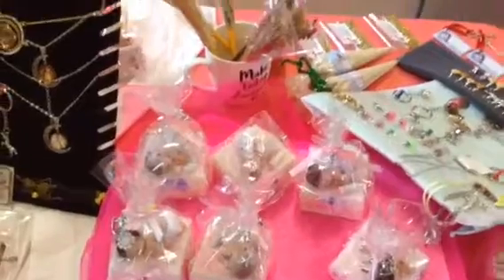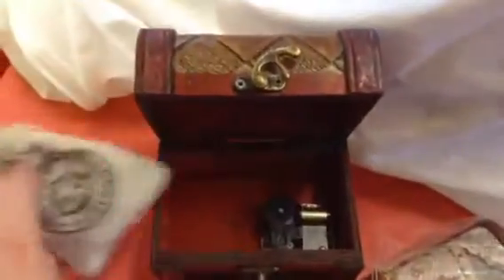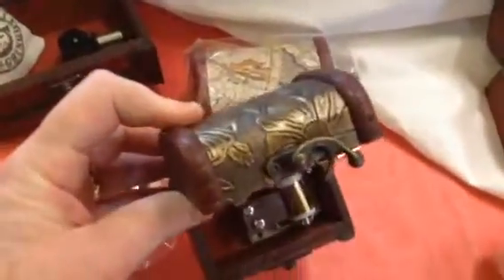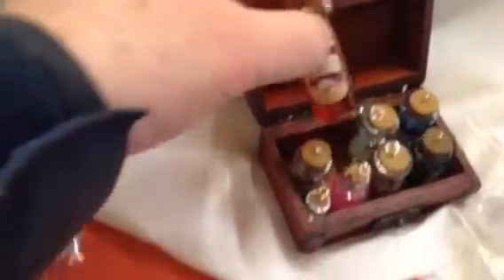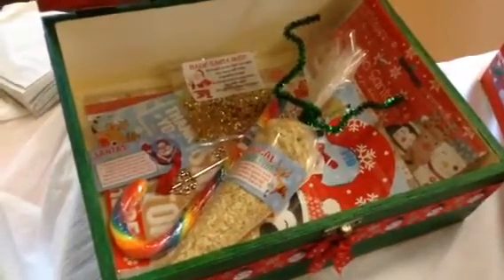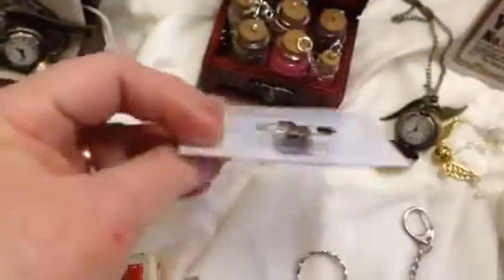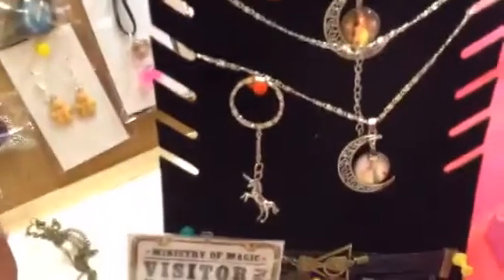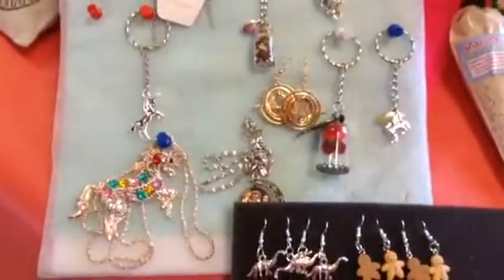My first Christmas craft Fair here in Scotland uk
I really enjoyed it and I made some money ,will definitely do it again ,